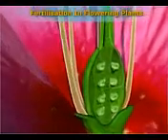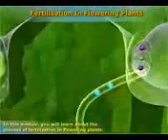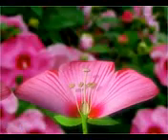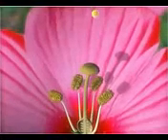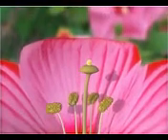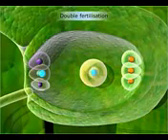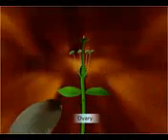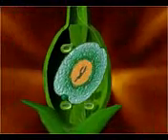Bitkilərdə ikiqat mayalanma